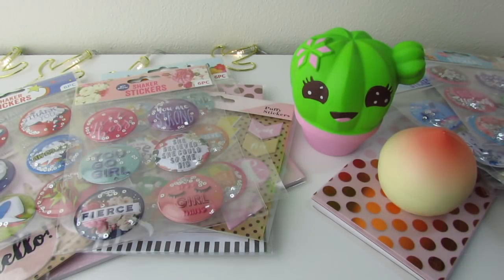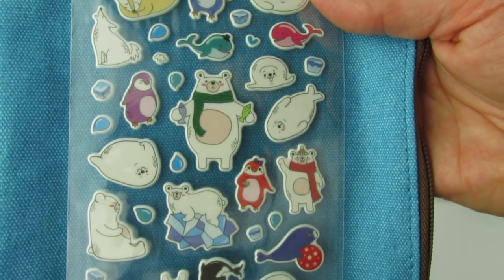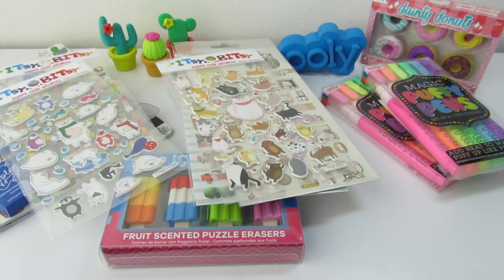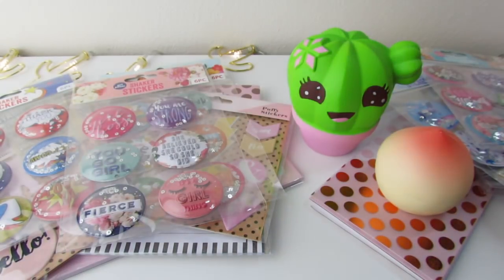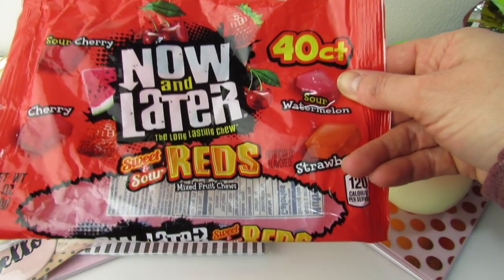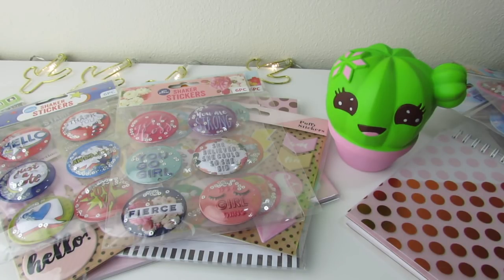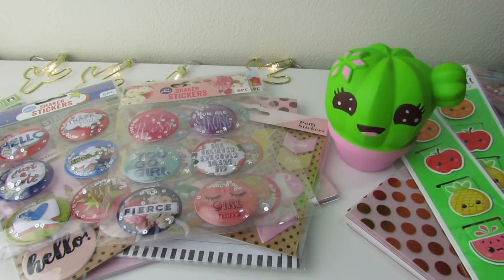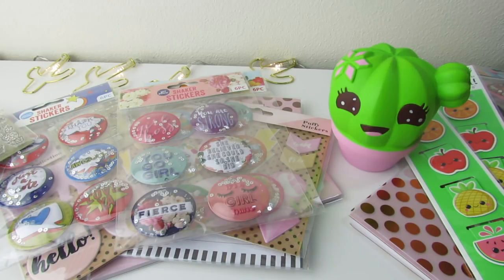DOLLAR TREE HAUL | PART 2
Dollar Tree is bringing us the cutest things lately!!! I can't believe I found these!